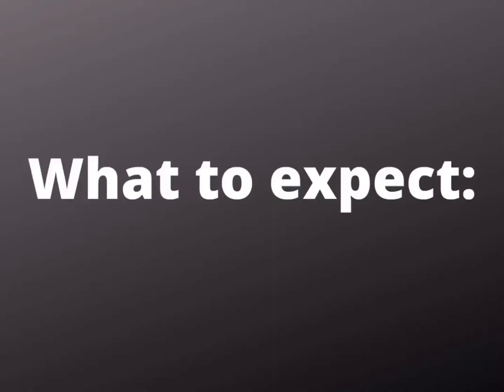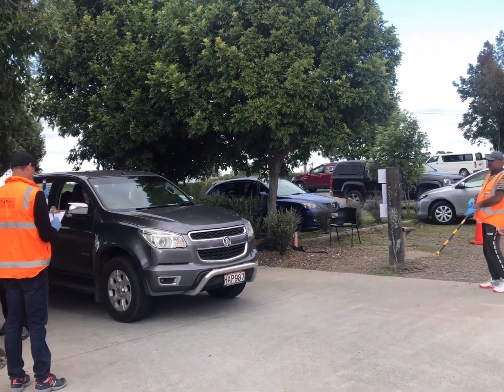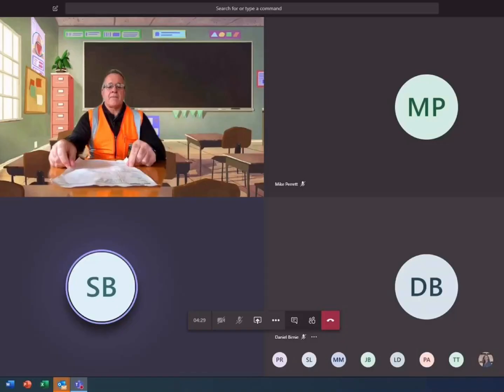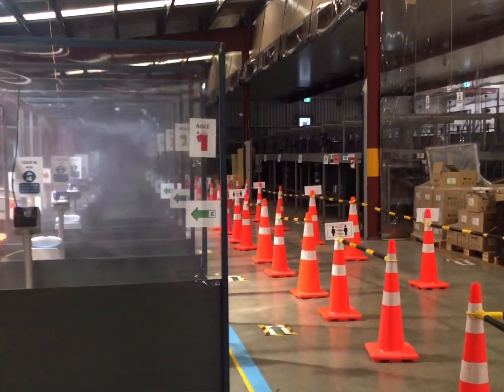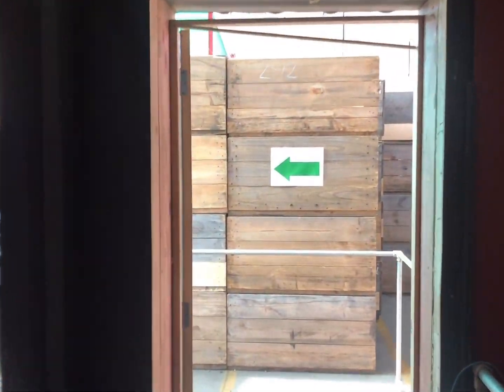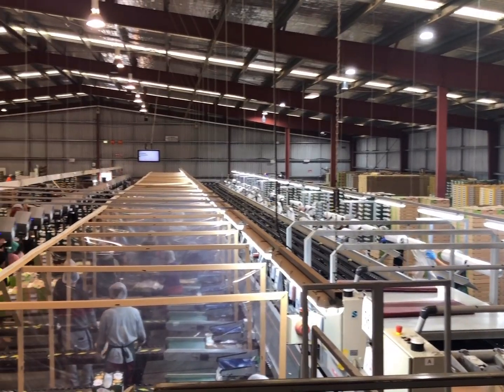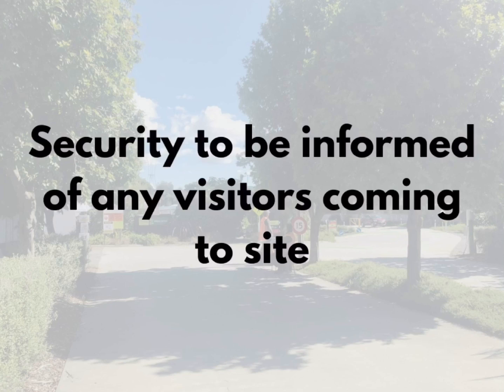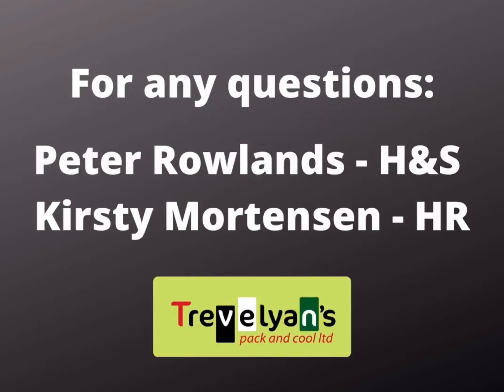Returning to work at Level 2 - What to expect